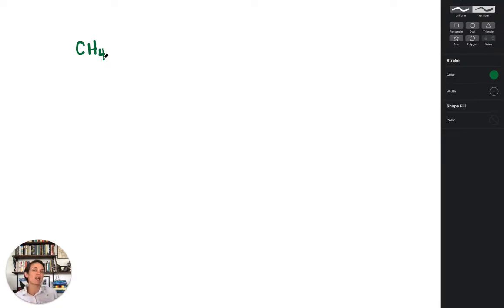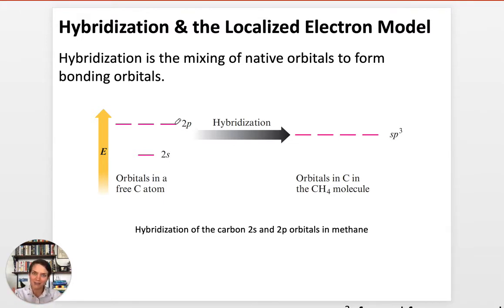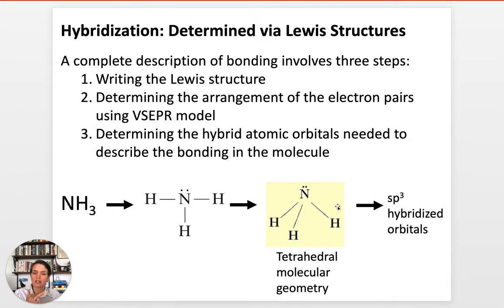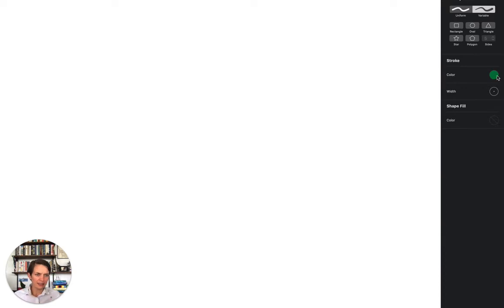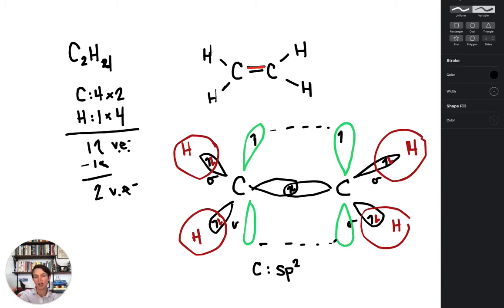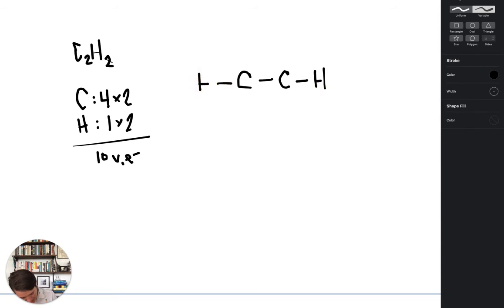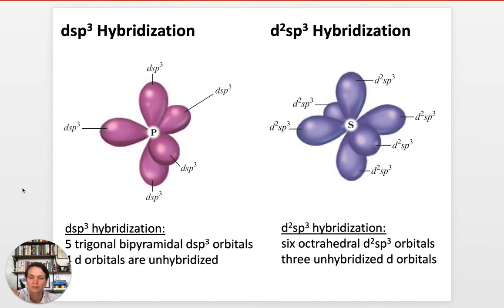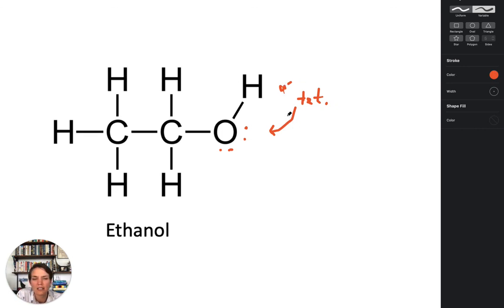CH 9 Lecture 1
Chapter Nine: Covalent bonding
Hybridization of native orbitals
Sp3, Sp2, Sp, dSp3, d2sp3 hybridized orbitals